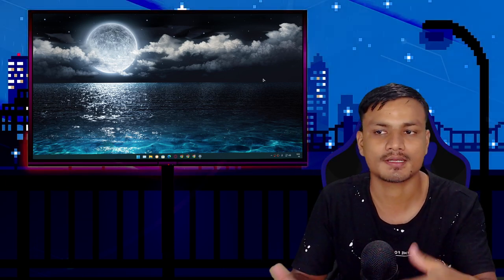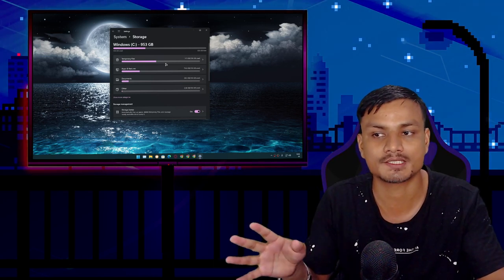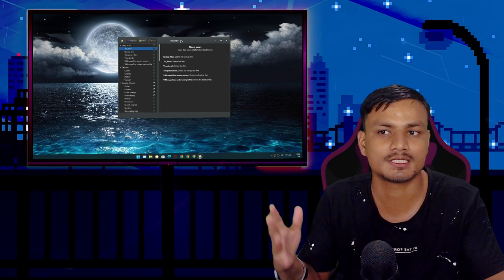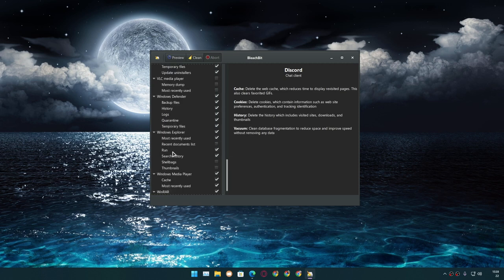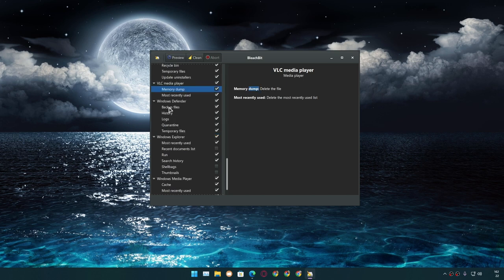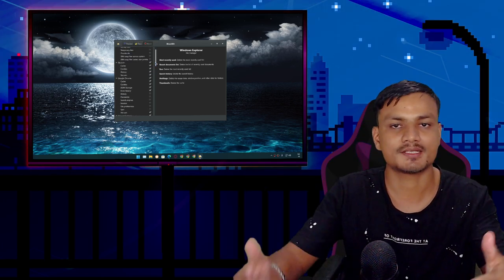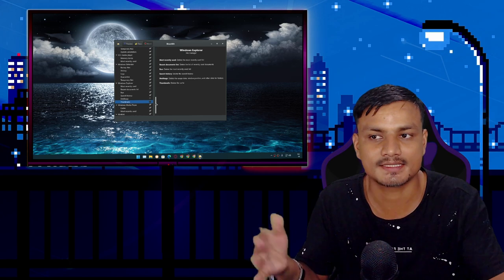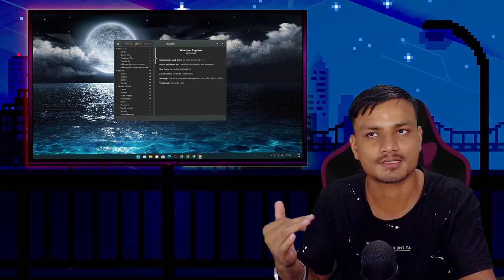Best PC Cleaning Tool (2022)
The best PC cleaning program for Windows and Linux PC, watch the video for more information.